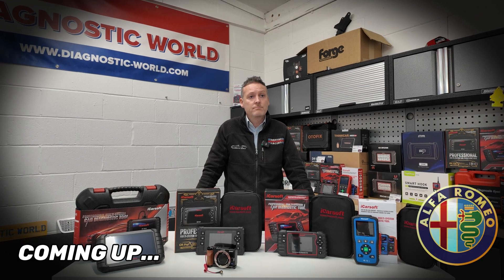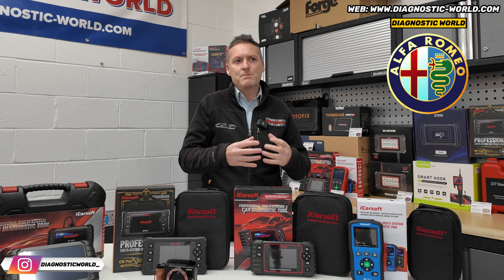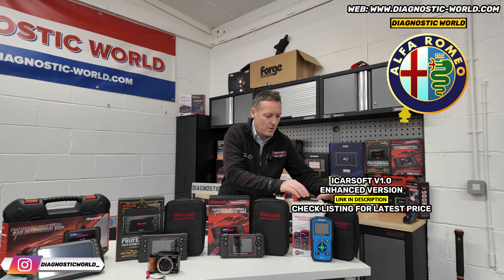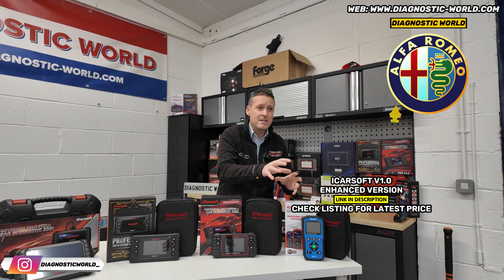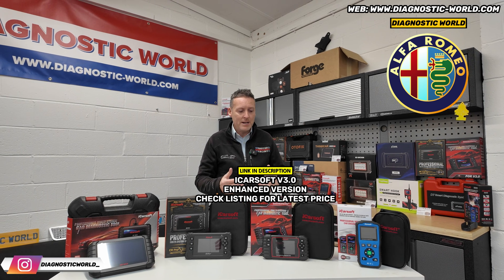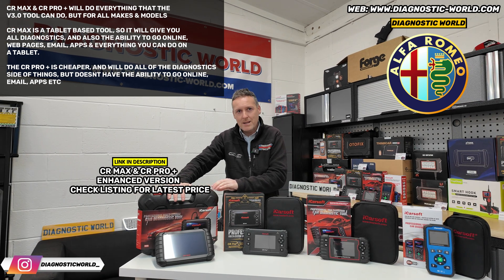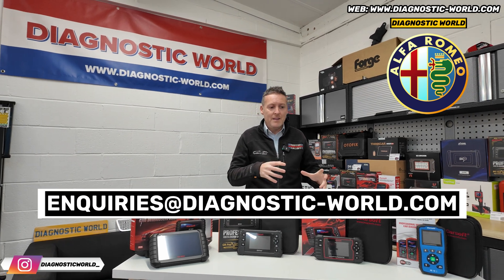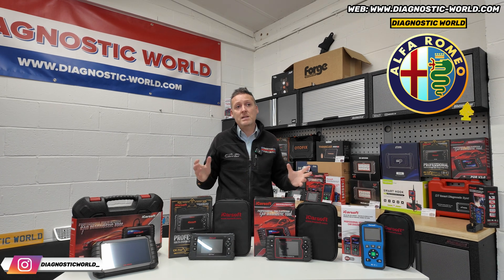Alfa Romeo Scan Tool Dealer REVEALS Which OBD2 He'd Buy With His Own Money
This Diagnostic OBD2 Scan Tool Dealer openly reveals which scan tool he would buy if it was his own money for a Alfa Romeo.

Out of hundreds of tools available on the market, he chose these tools as the ones he would buy with his own money, given what he knows about the tools.

He has over 15 years experience in dealing with Alfa Romeo OBD2 scan tools, code readers & reset tools so it is worth listening to if you are in need of some help or advice about which Alfa Romeo code reader to buy.

WORLDWIDE DELIVERY
SAME DAY DISPATCH
GENUINE & OFFICIAL PRODUCTS (NO FAKES, COPIES OR CLONES)

The cover all of the main Alfa Romeo cars like

They will allow you to diagnose a huge range of systems like engine, abs, airbags, transmission, air conditioning, power steering, live data, and a lot of service functions like dpf regeneration, electronic parking brake calibration, electronic throttle calibration, suspension calibration, injector coding, abs brake bleeding, new battery registration, and generally turn off a huge range of warning lights & code clearing/review/service functions.